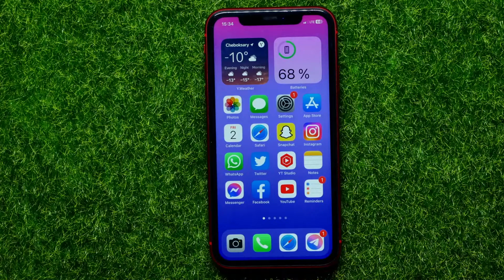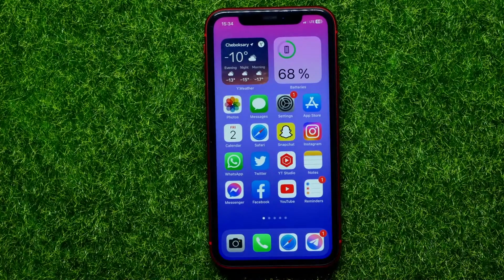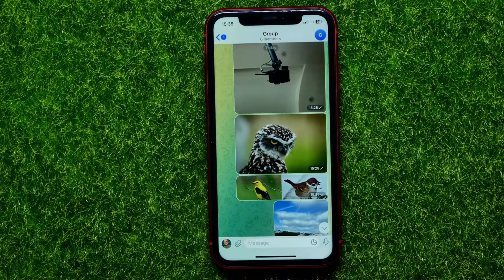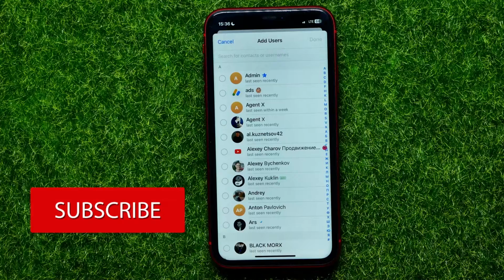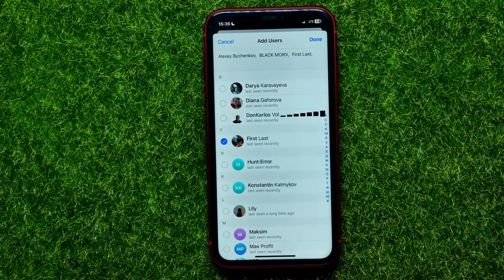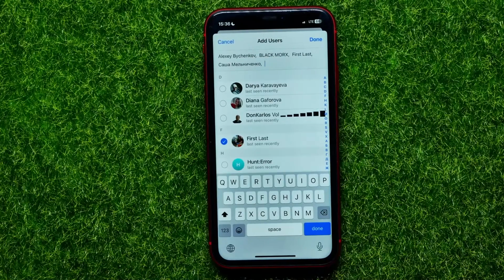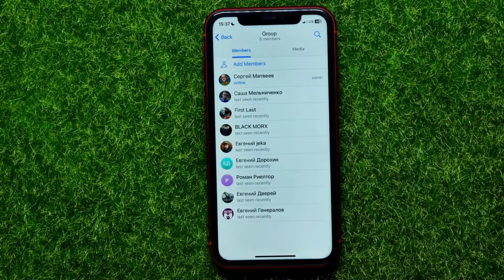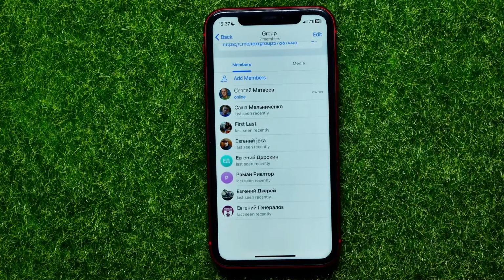How To Add Telegram Group Members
If you are looking for a video about how to add telegram group members, here it is!
In this video I will show you how to add members in telegram group. Be sure to watch the video to the very end.
You will learn how to add members in telegram channel. That's easy and simple to do from your phone.